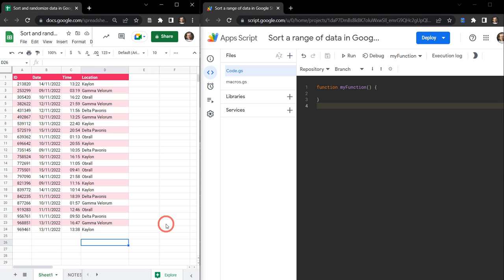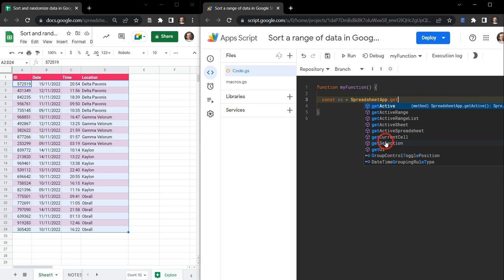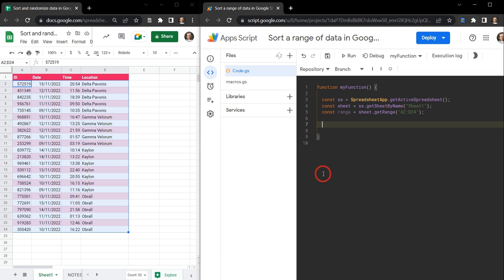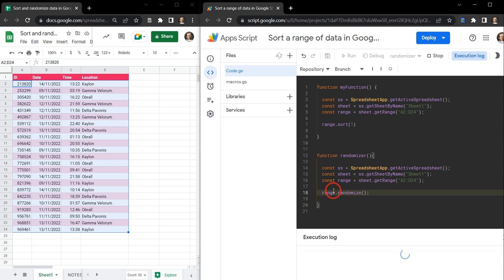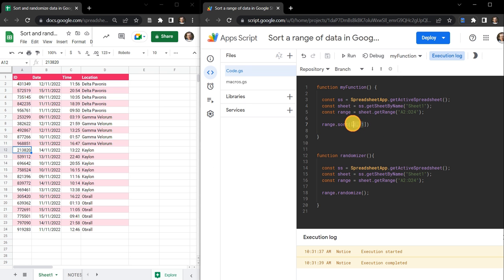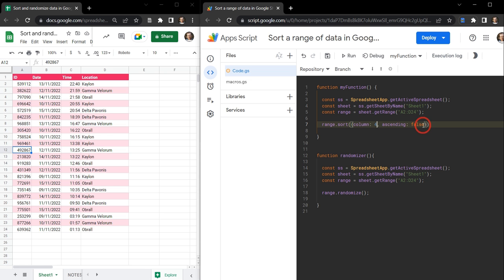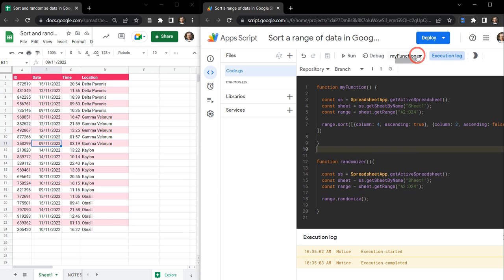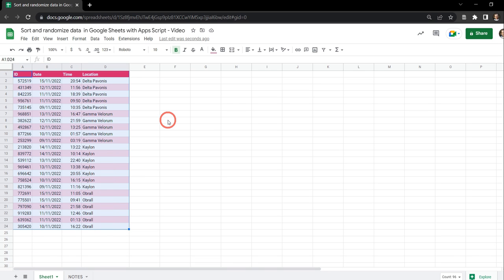Sort Data in Google Sheets using Google Apps Script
Sometimes when you are creating a workflow in Google Apps Script for a Google Sheet project it can be necessary for you to sort data programmatically. In this tutorial, we look at the SpreasheetApp Class sort() method and how it works with ascending, descending and multiple sort columns.

We'll also cover how to randomise our range data and use a macro to create our sort script.

00:00 What we are making
00:10 Sort and randomise in Google Sheets
01:09 Create the main function structure
02:30 Sort by a single row ascending
03:12 Randomise the range
04:25 Sort by multi-columns ascending
05:38 Sort descending
06:24 Sort descending/ascending multi-columns
07:45 Record a sorting macro.